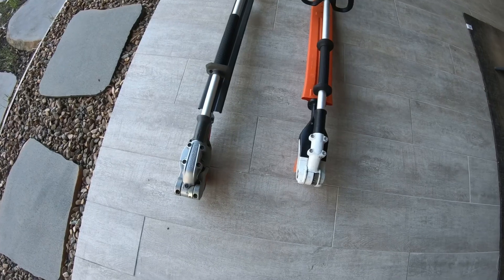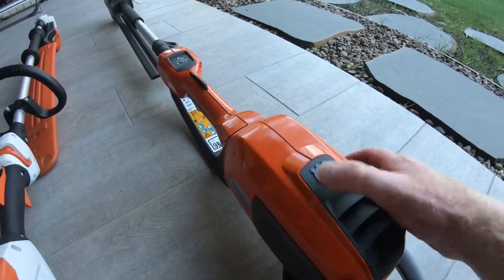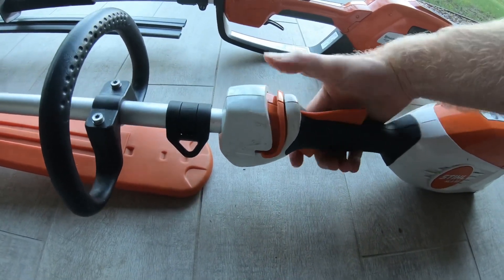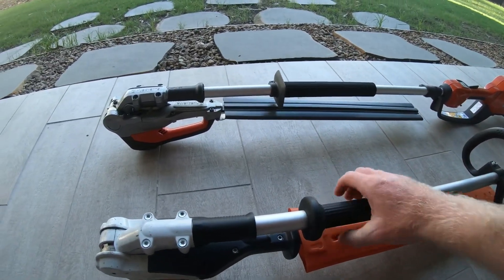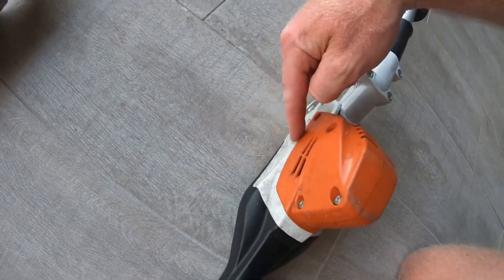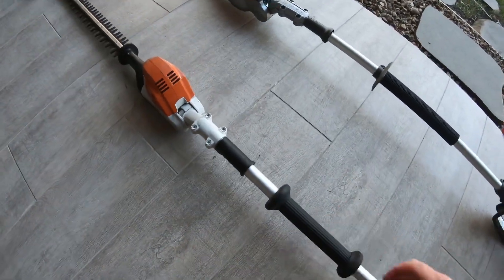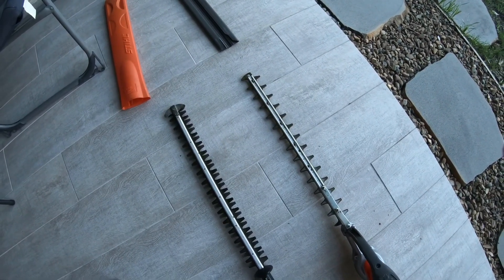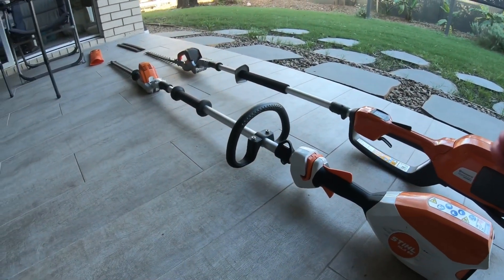Stihl HLA 66 and Husqvarna 520iHE3 Pole Hedgers Conversation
Hey guys, just having a conversation about how the Husqvarna battery powered pole hedger the 520iHE3 compares to the Stihl HLA66. Both very good pole hedgers but there certainly are a few differences between the two. Check out the video where I discuss them in detail.